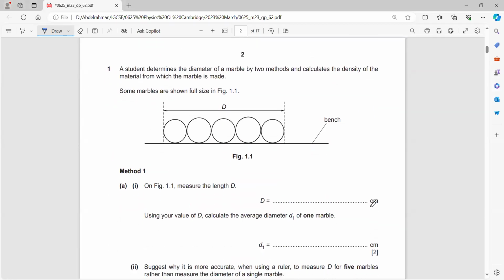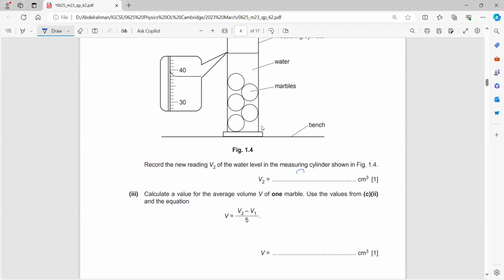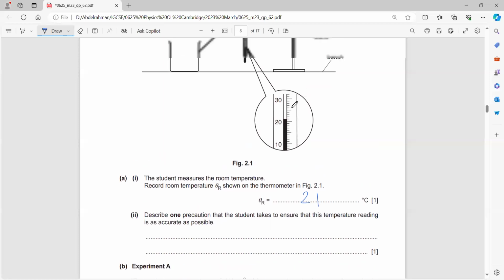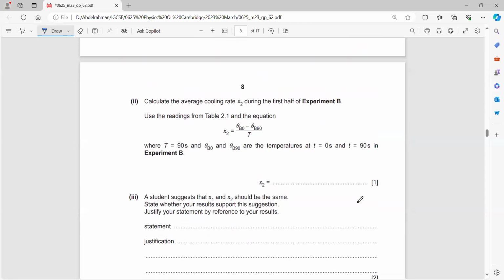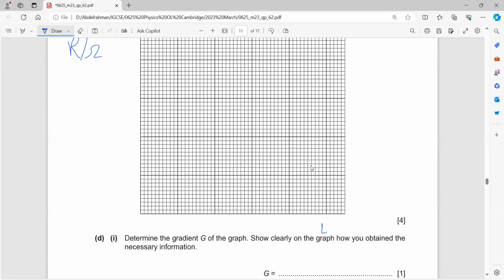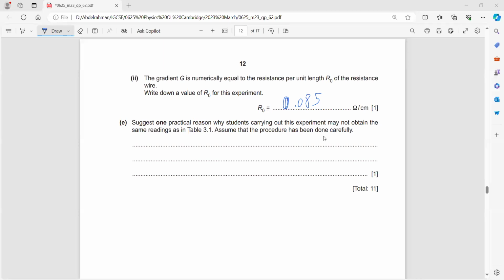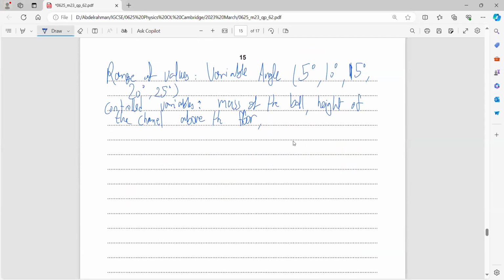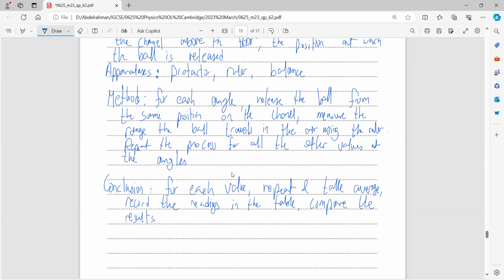IGCSE Physics 0625/62/F/M/23